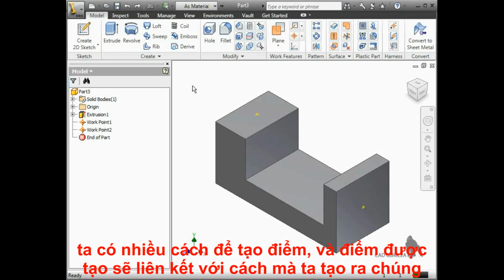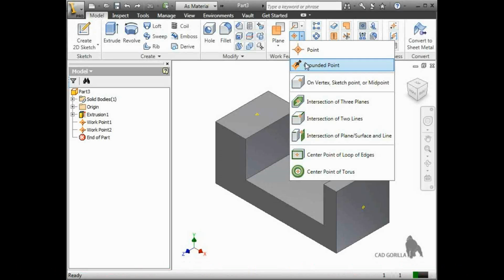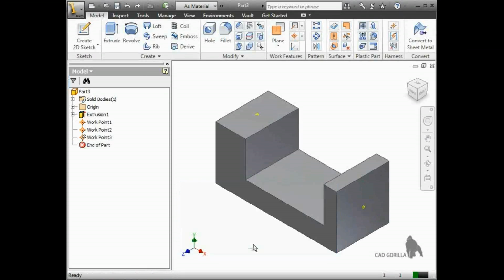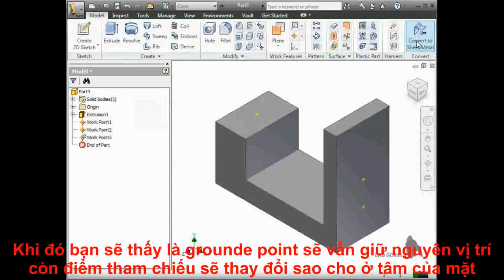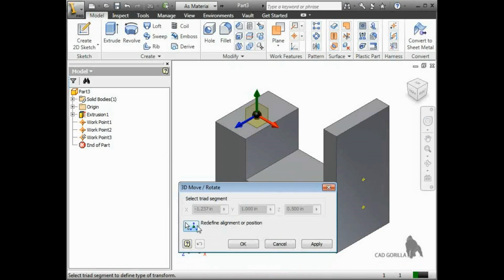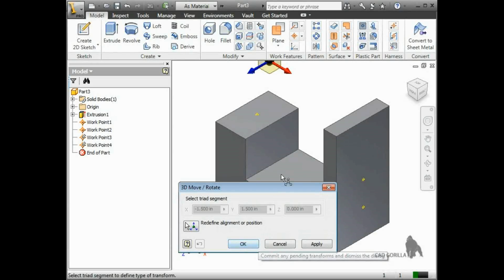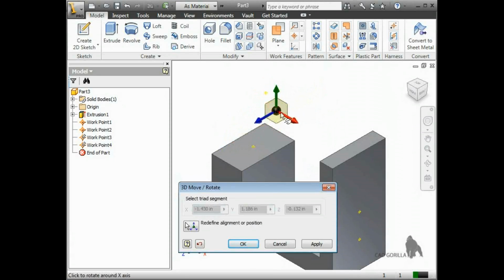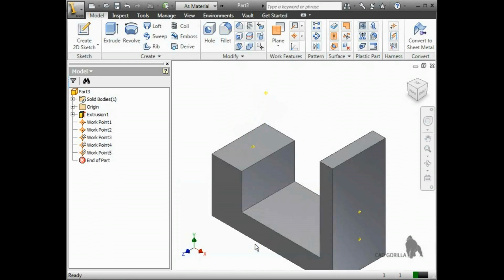Bài 37 Grounded Work Points Autodesk Inventor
Thêm tùy chọn tạo điểm chuẩn trên Autodesk inventor mà bạn nên biết